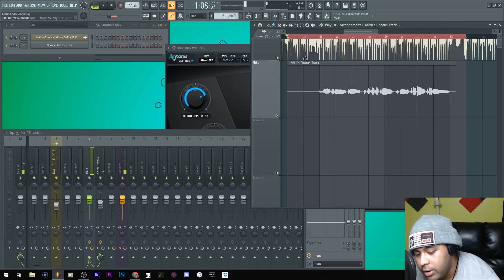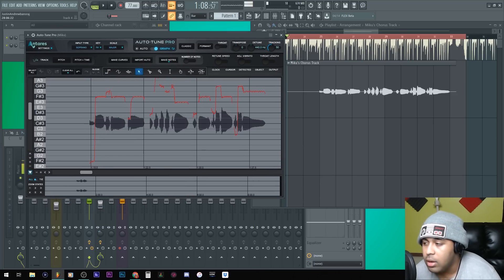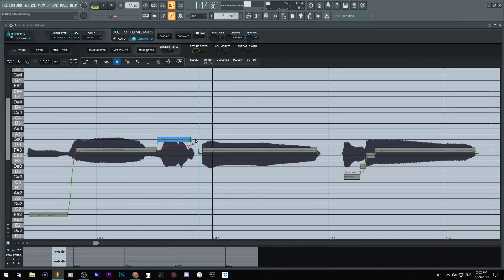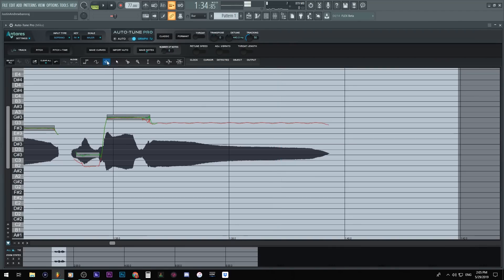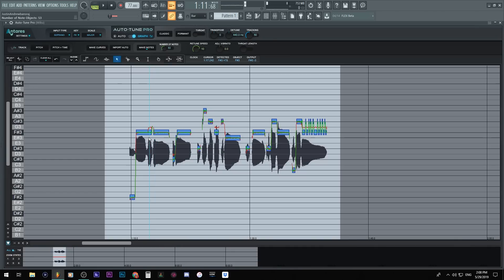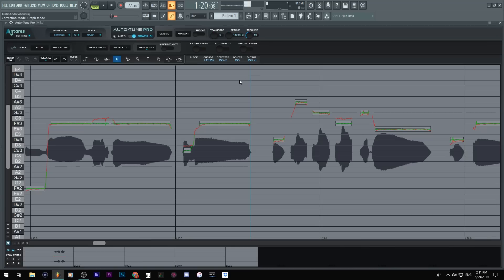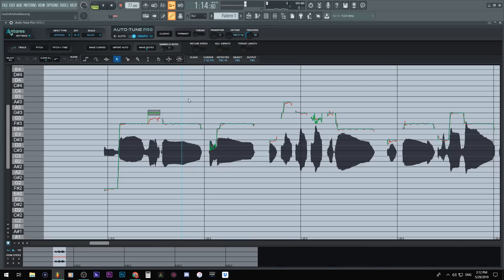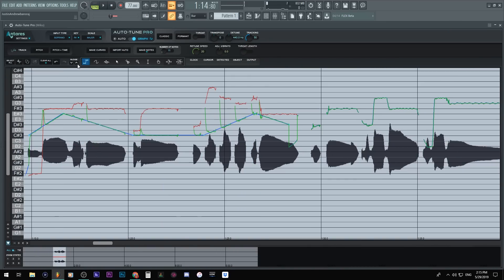How to Use Auto-Tune GRAPHIC MODE ( Manual Tuning )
I finally made a video on it. This is how to use Auto-Tune Pro's Graphic Mode. You obviously have to do a lot more with this than using just the auto mode since you'll be adjusting every pitch changes in the song! Watch this video, then get back to work!

These functions should be the same with other versions of autotune, although the positions of the functions may differ.